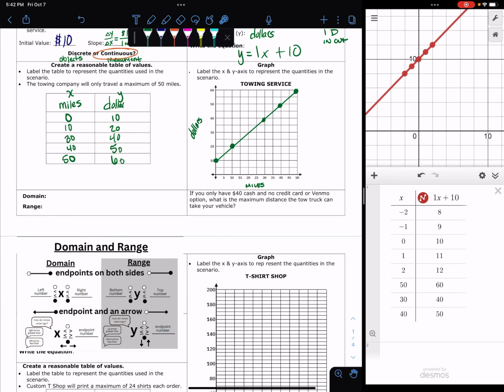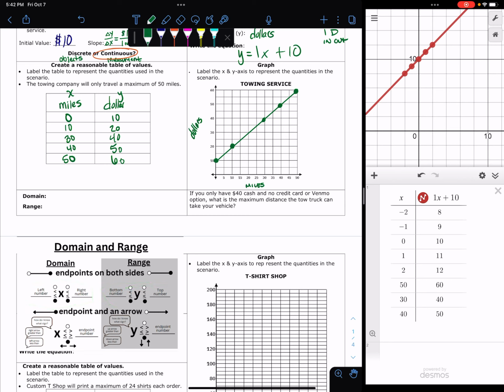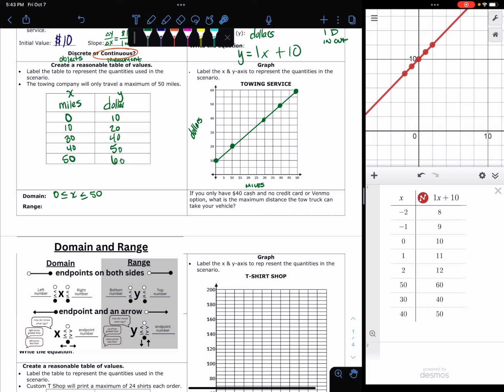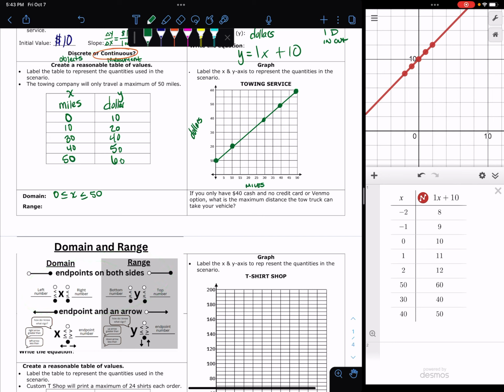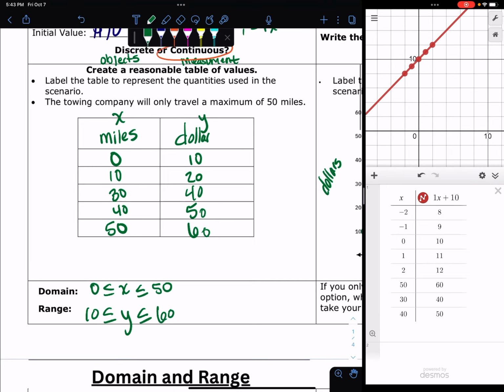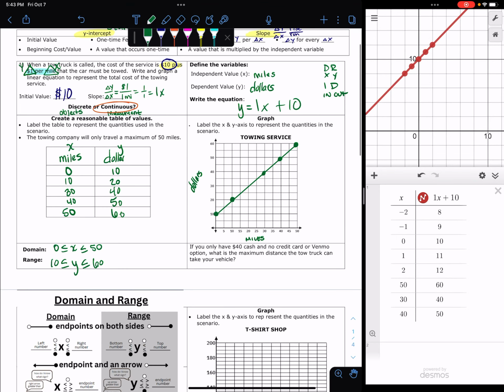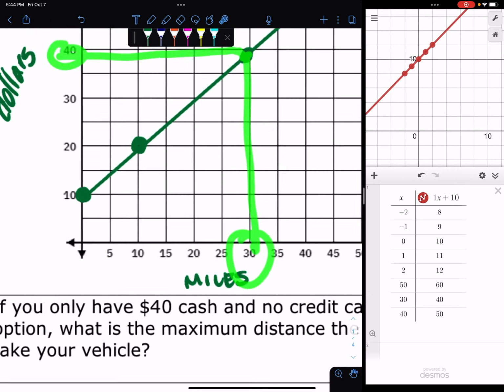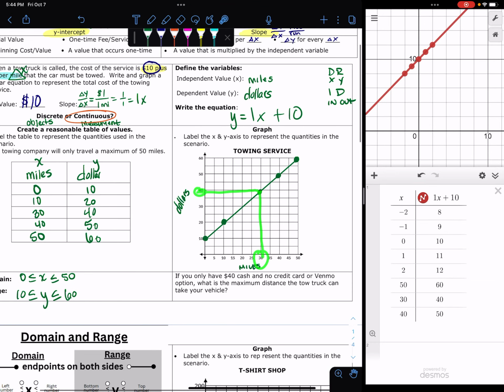4 U3D4 Instruct